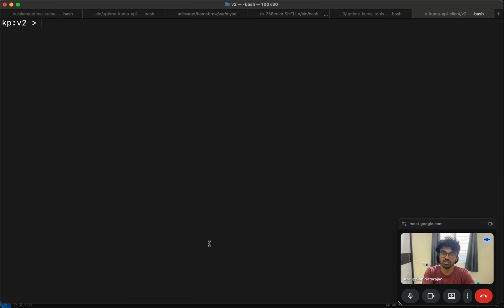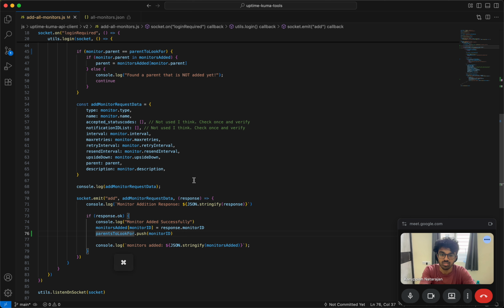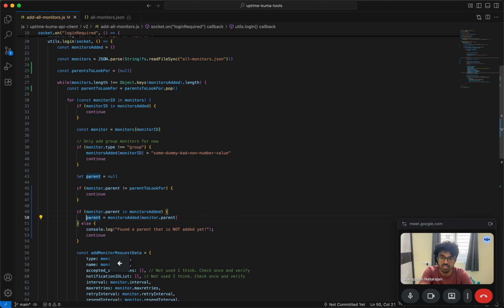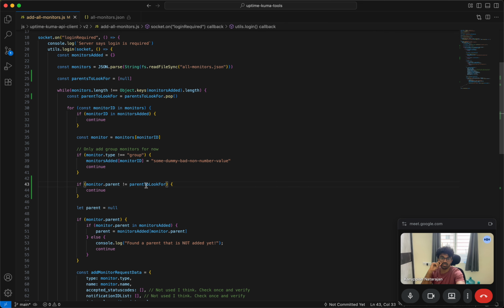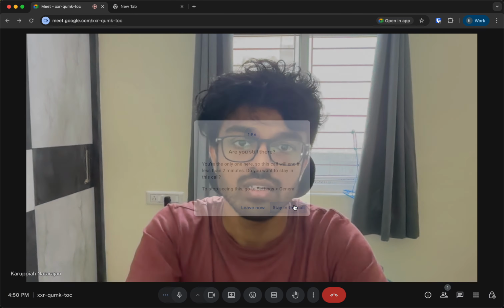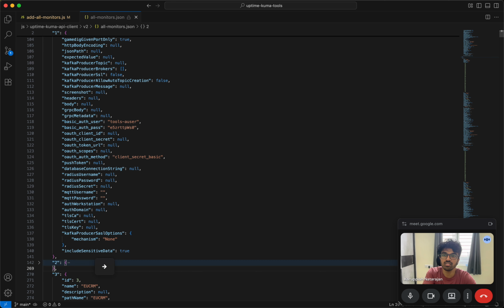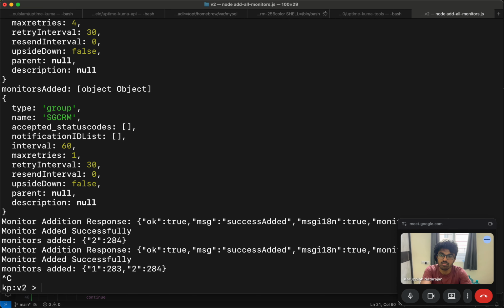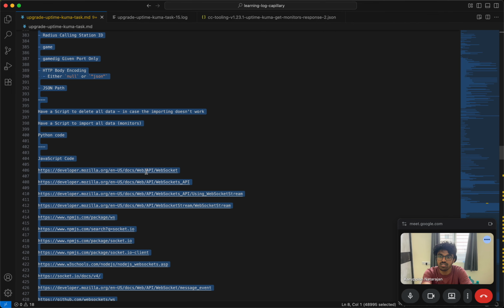Uptime Kuma Upgrade From v1 to v2: Part 12